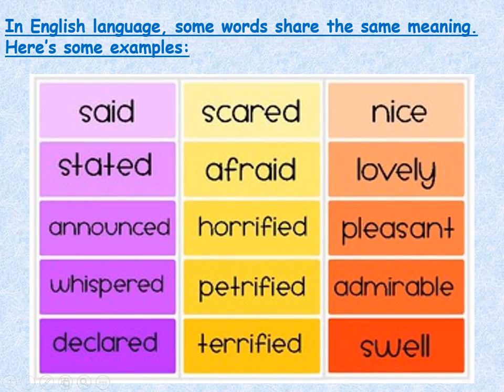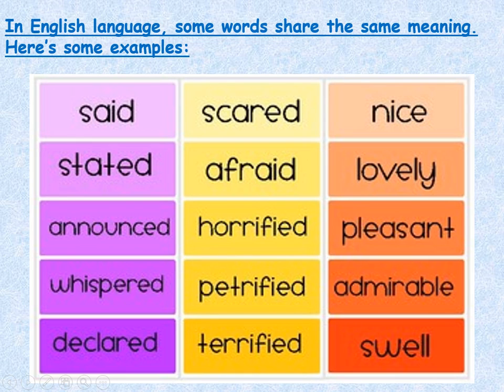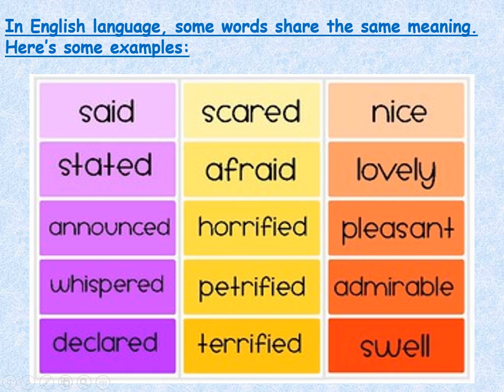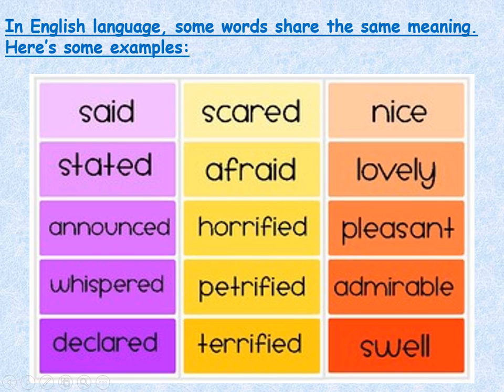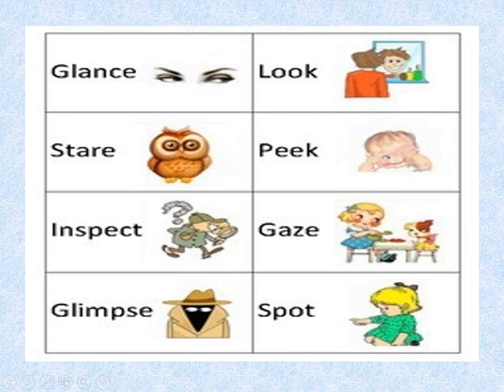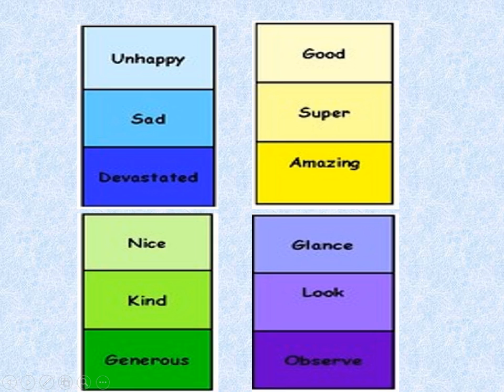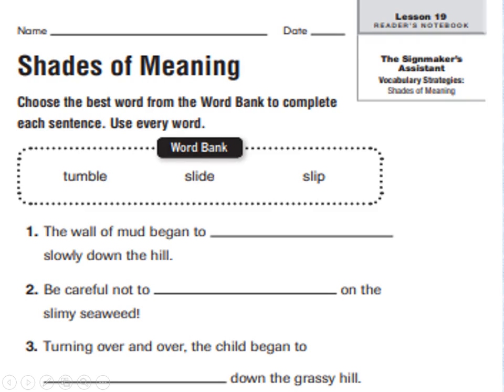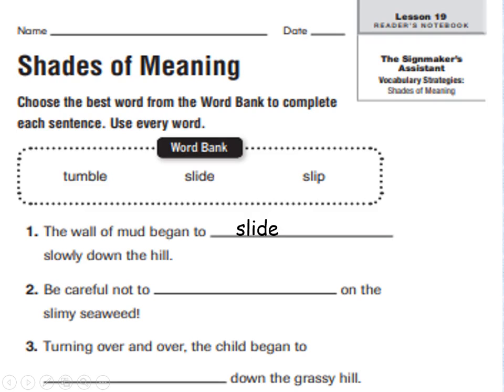shades of meaning